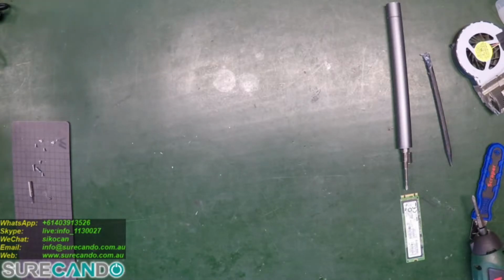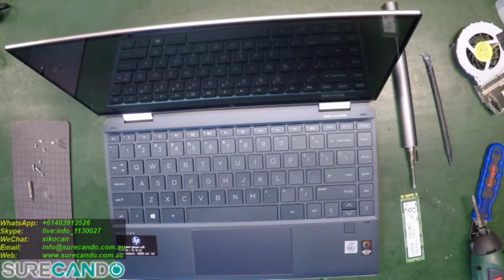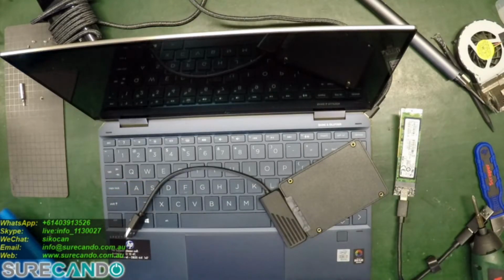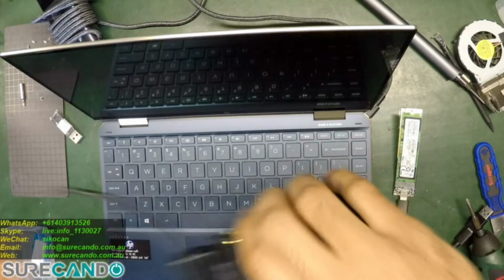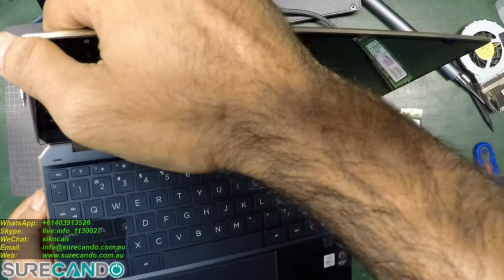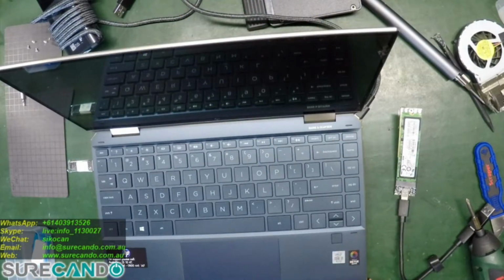HP Spectre x360 Convertible 13-aw DOA Dead Machine Out of the Box AMOLED 4K 512GB SSD + 32GB Optane